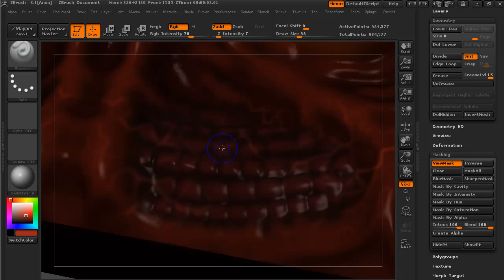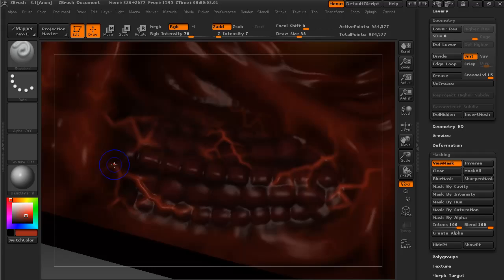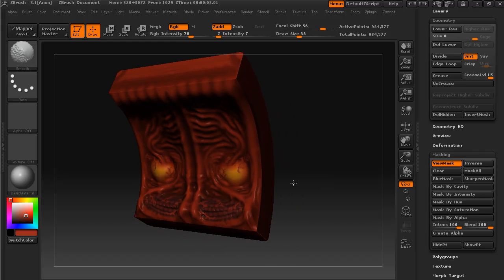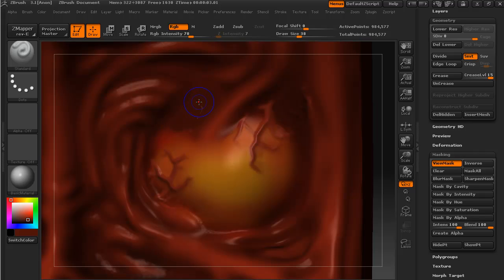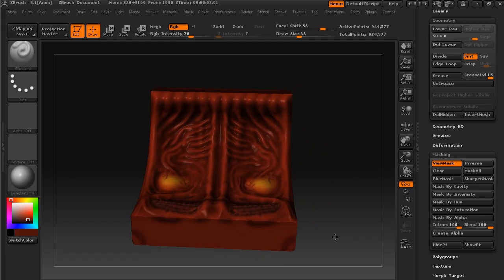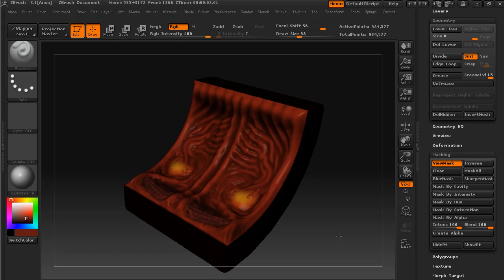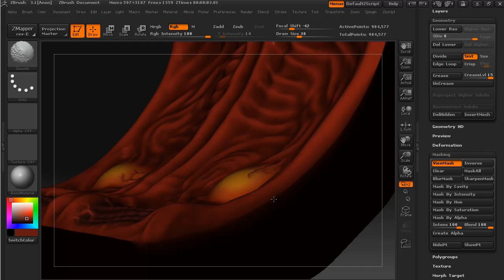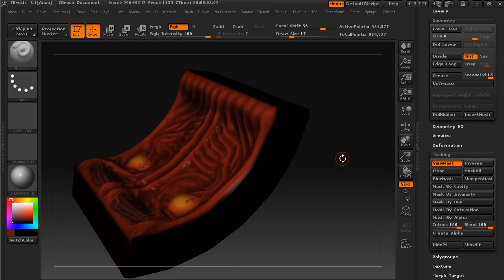Maya to ZBrush to UDK - Part 21 - Texturing, blending details and bordering mesh.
In this lesson we blend parts of the mesh together and apply a border to cover mesh seams in UDK.